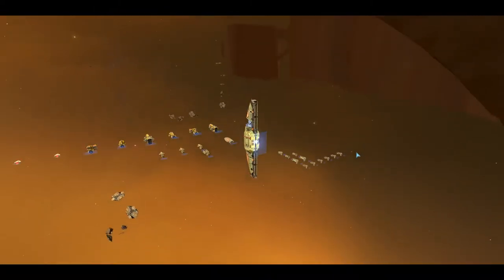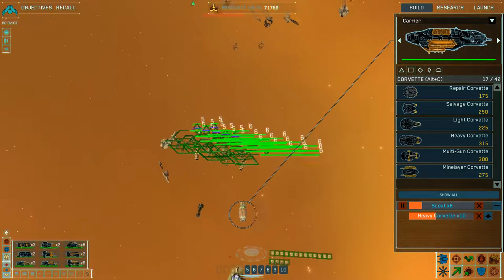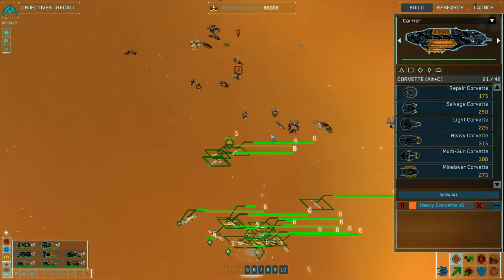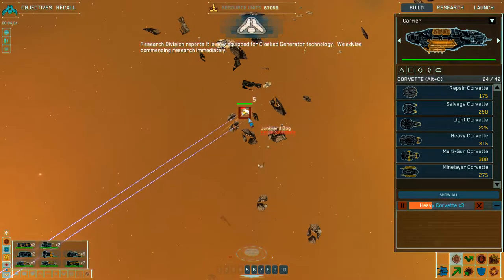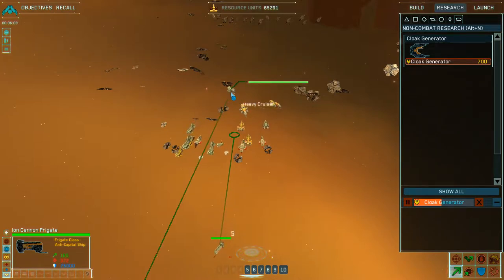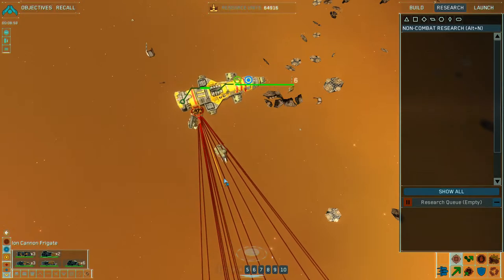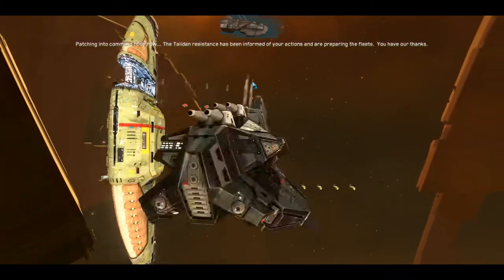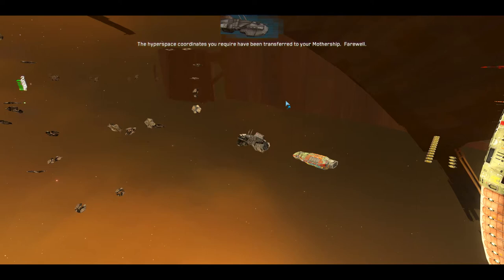Homeworld Remastered - mission 13 The Karos Graveyard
Homeworld Remastered Mission 13, Game play and walk-though. enjoy!!!